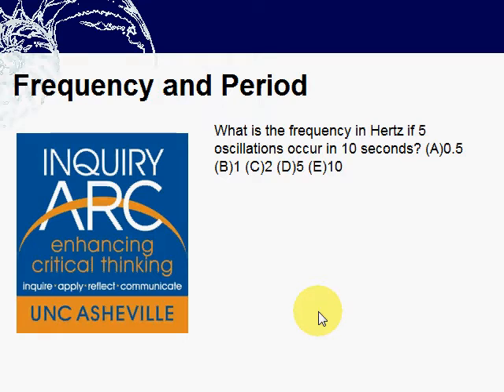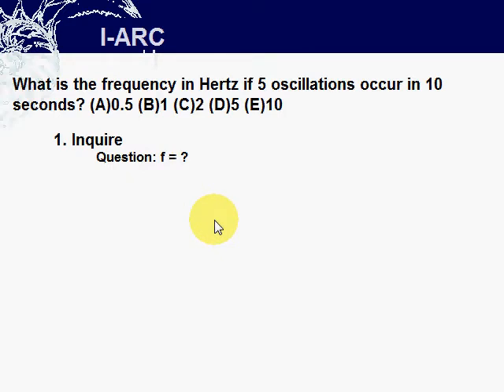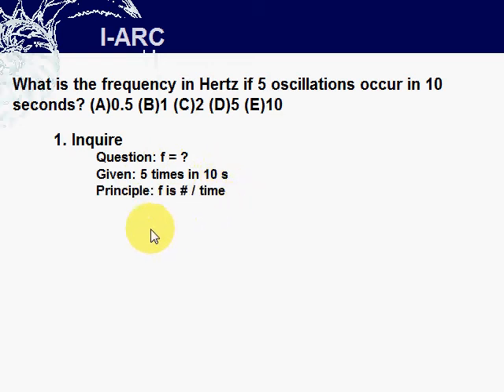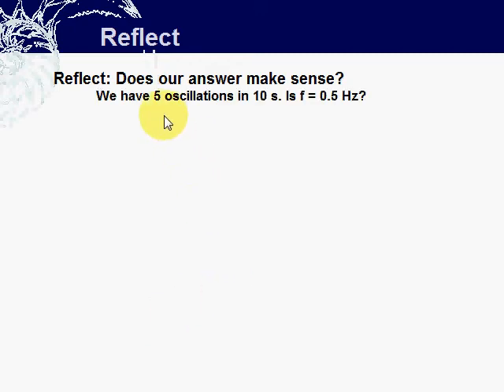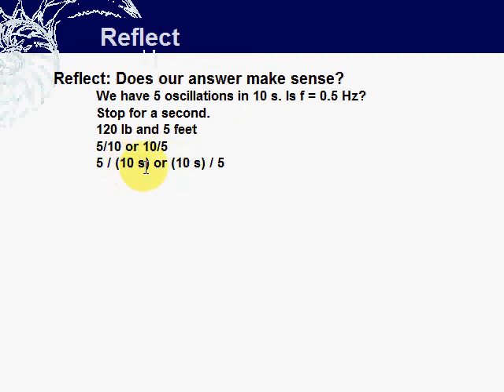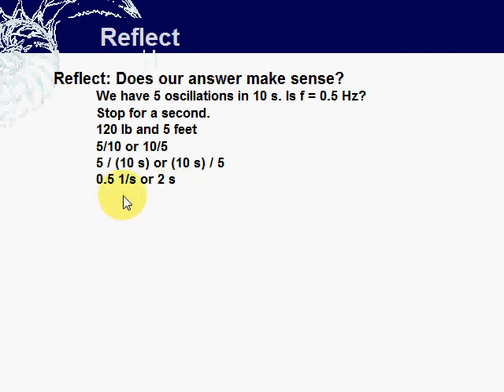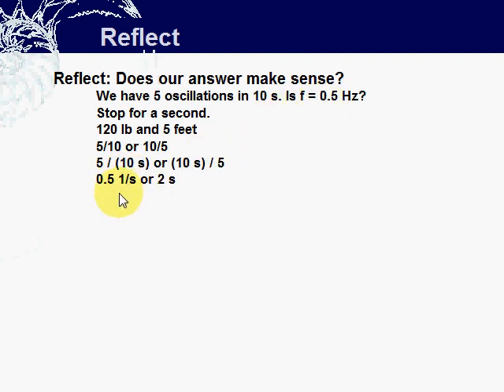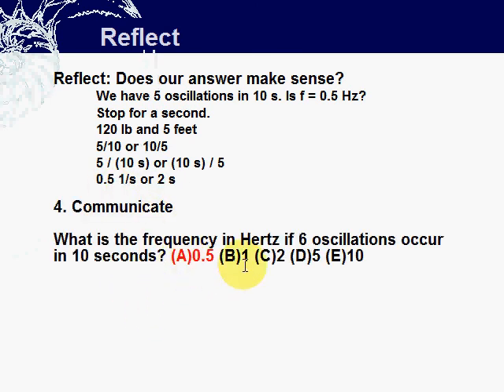Question: Frequency and Period